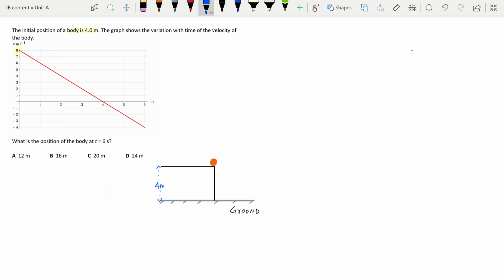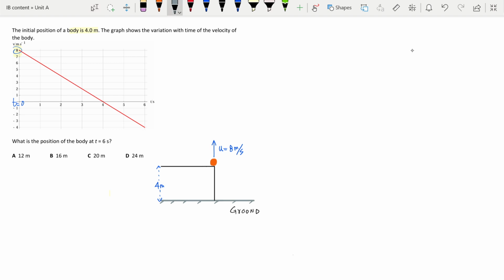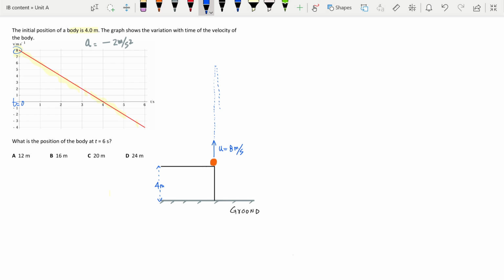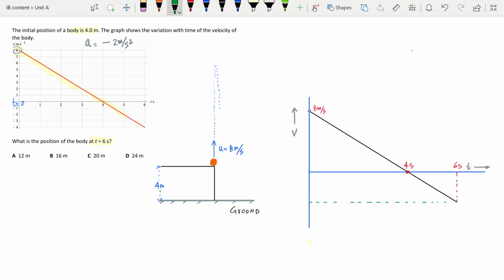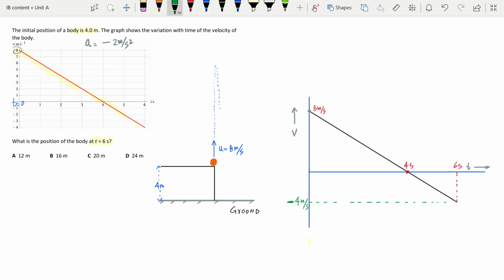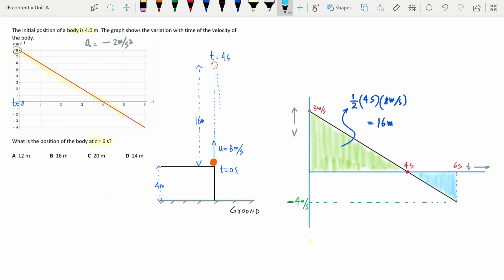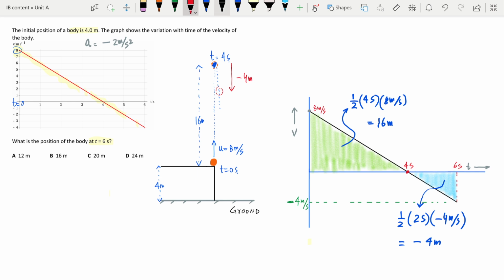IB Physics A.1 Find position using area under velocity-time graph Kinematics